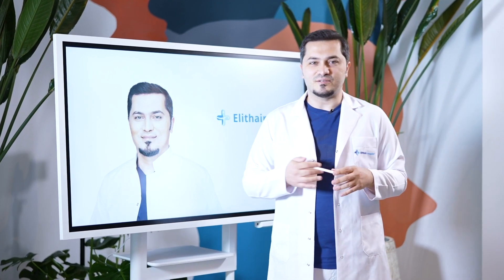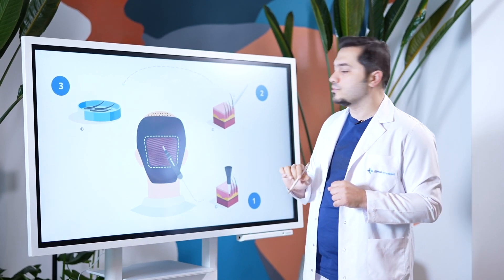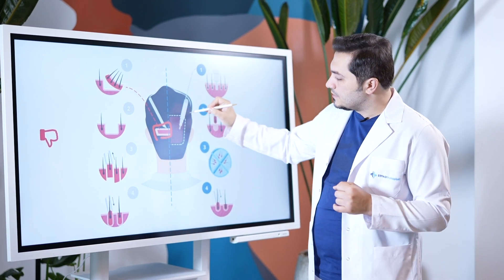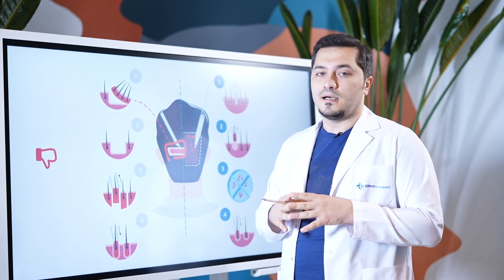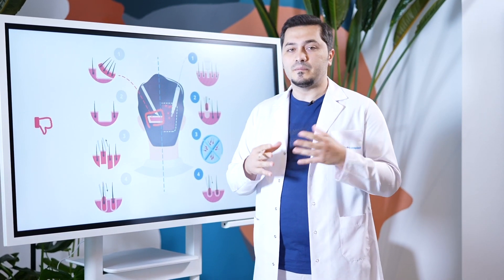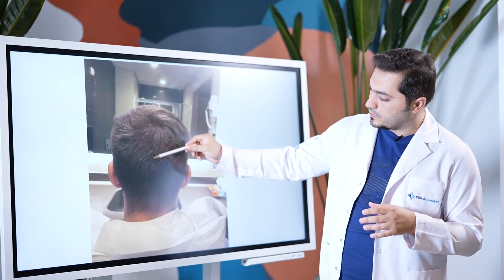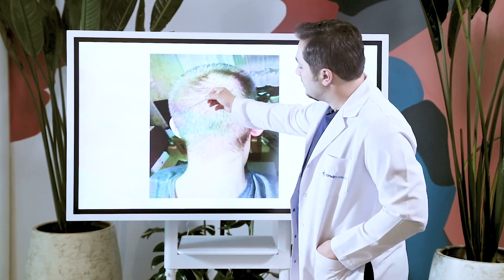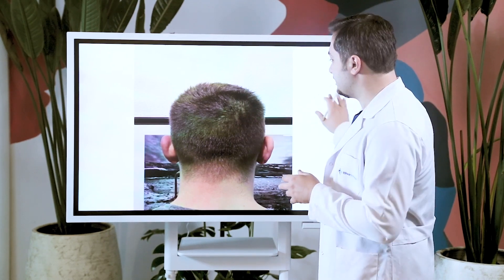What Is An FUE Hair Transplant? | Dr. Balwi Explains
-Watch Dr Balwi explain what an FUE Hair Transplant actually is, what advantages it offers and how it works.

Experience it Yourself
► Free hair analysis: